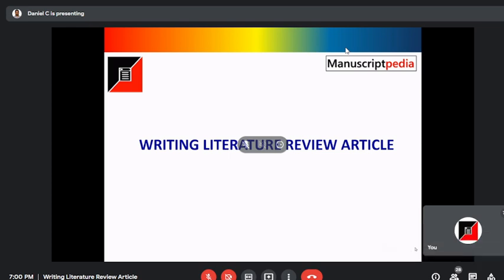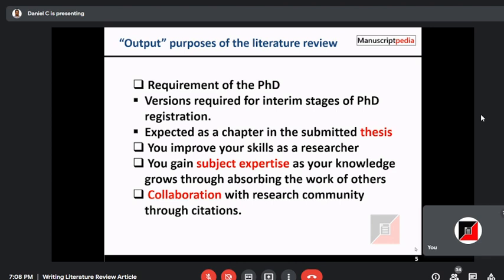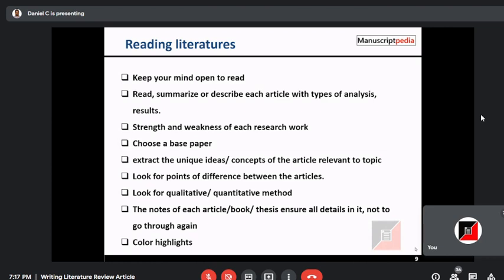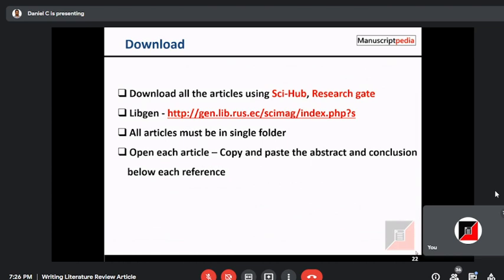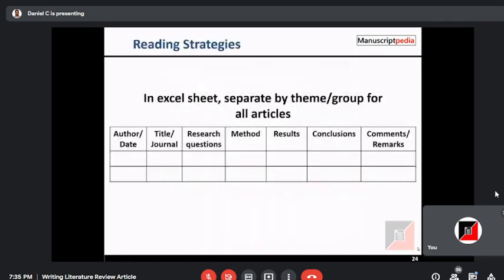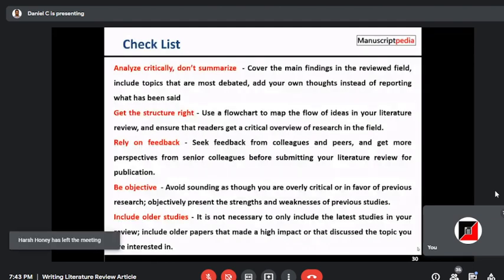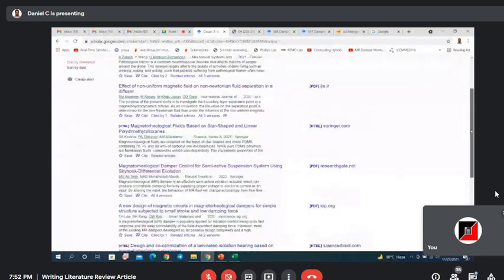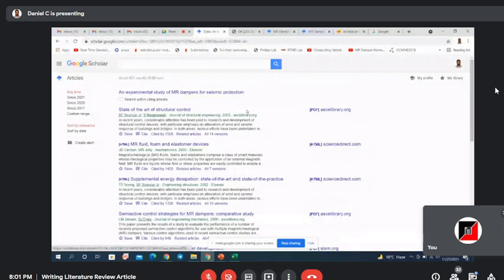literature review - Day 1